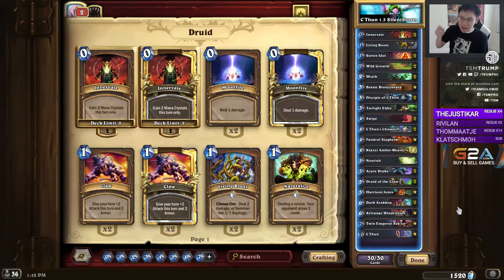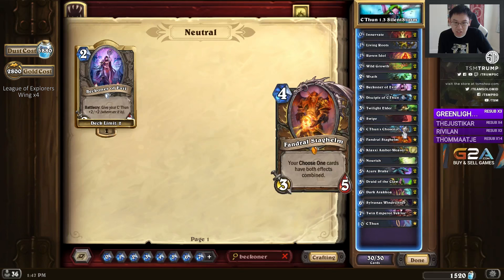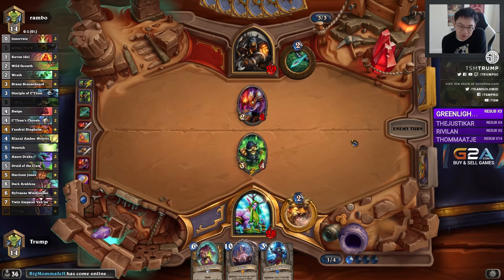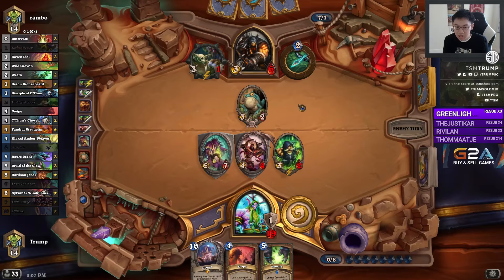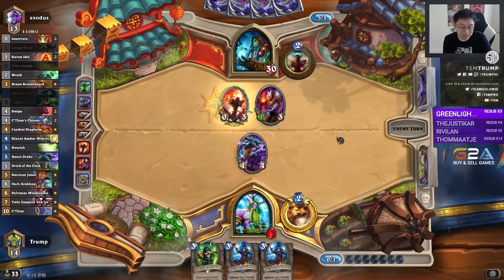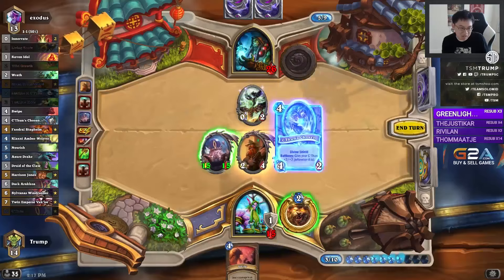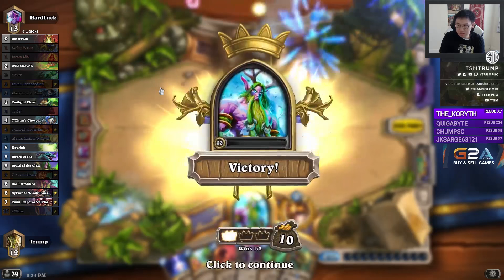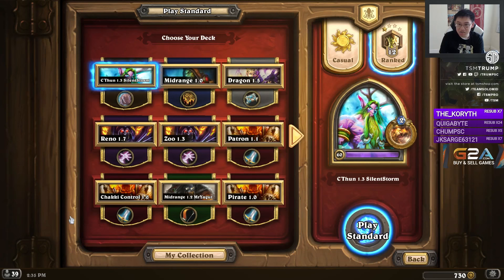Hearthstone: Trump Standard Teachings - 1 - C'Thun Druid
Many old decks had to change in standard mode and WoTOG also introduced a few new decks. No worries though: Trump is here to teach you how to play them!

"Fretless"